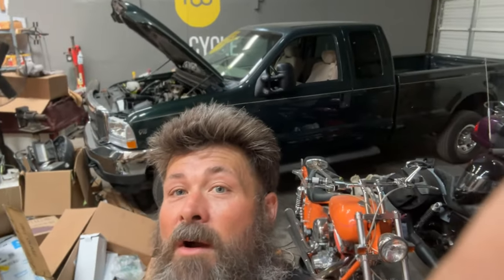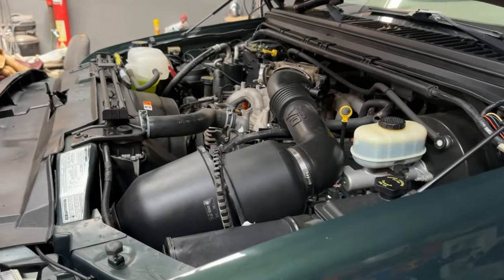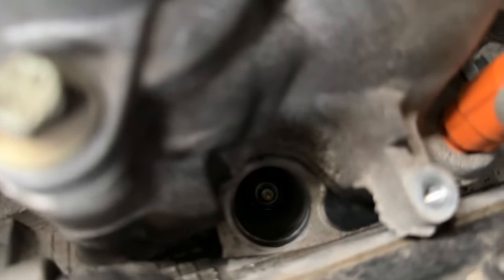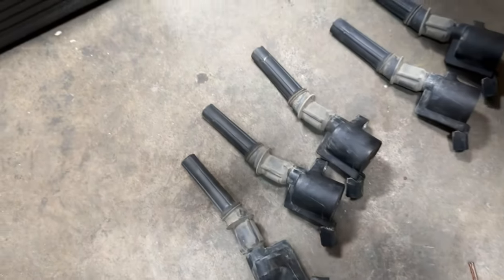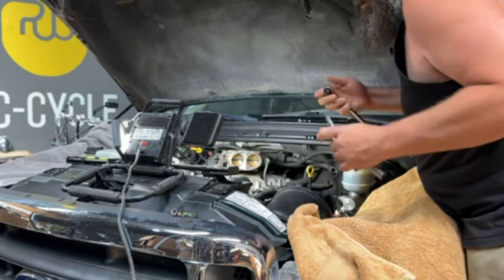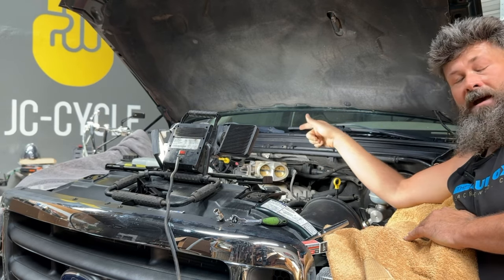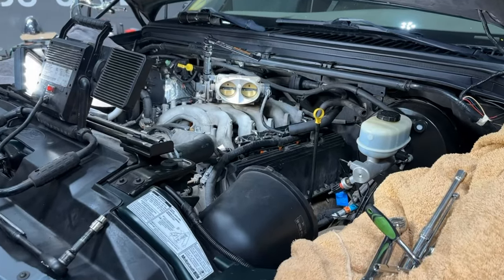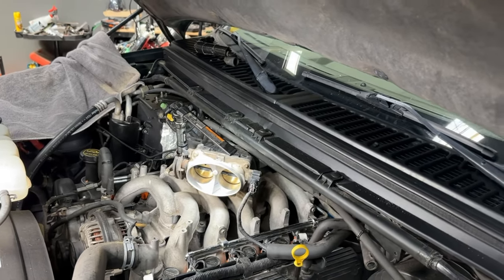DIY Ford Super Duty v10 Triton Spark Plug Replacement | F350 F250 6.8L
Big News!  We bought a new truck, well not new but new to us.  In doing research on this truck we found that the biggest problem is the dreaded SPARK PLUGS.  There were great service records on the carfax report for this truck but we didn't see anywhere that the spark plugs had been replaced... so after 6 days of owning this truck, Josh changed the spark plugs.
It can be intimidating but in this video, you will see that the average guy with average tools can get this done.  Don't be scared.